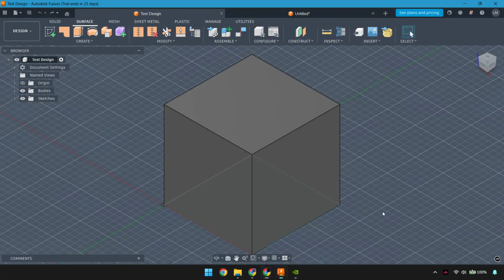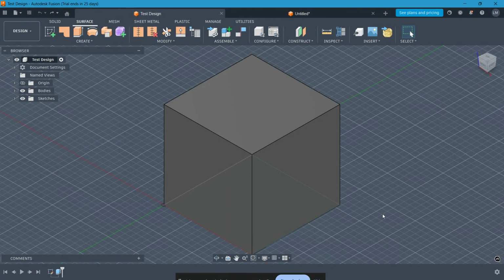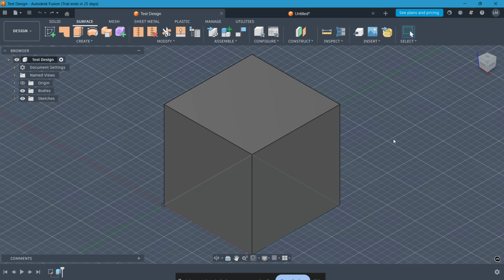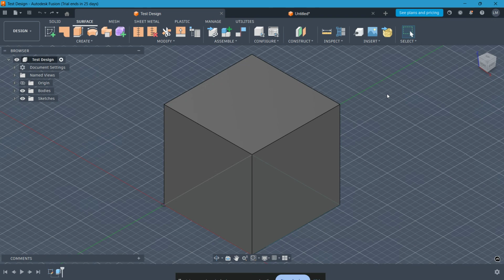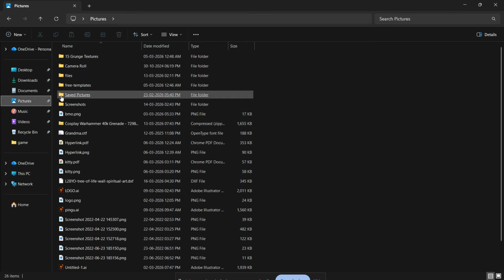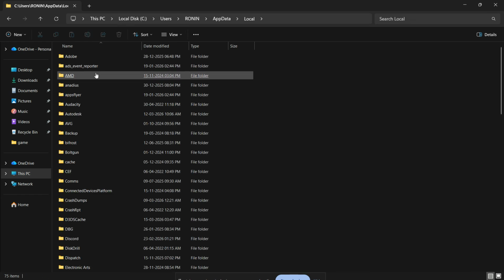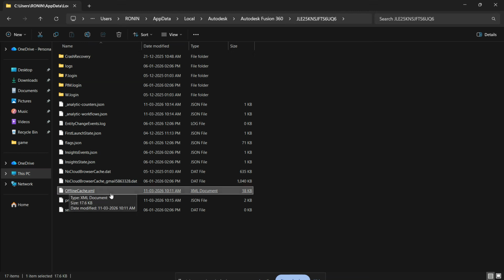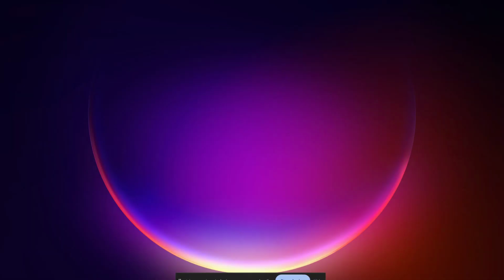Fusion 360 Error 13 (2026 Easy Guide)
Learn how to fix Fusion 360 Error 13 with simple step-by-step solutions. This guide covers permissions, cache fixes, and reinstalling Fusion to solve the issue quickly.

Timestamps
0:00 Introduction
0:30 Why Fusion 360 Error 13 Happens
1:04 Restart Fusion 360
1:38 Check File Permissions
2:11 Clear Cache, Restart PC, And Reinstall Fusion